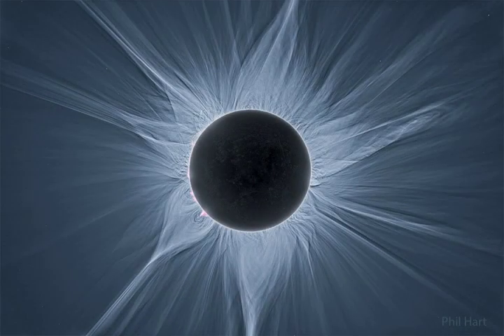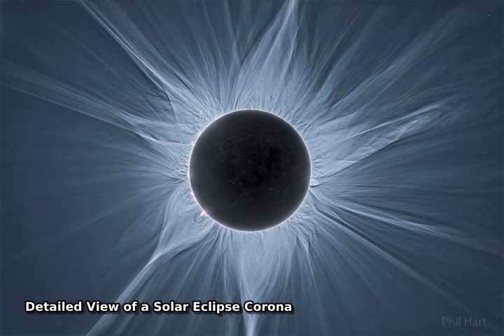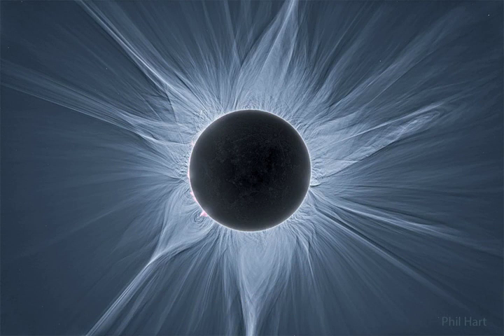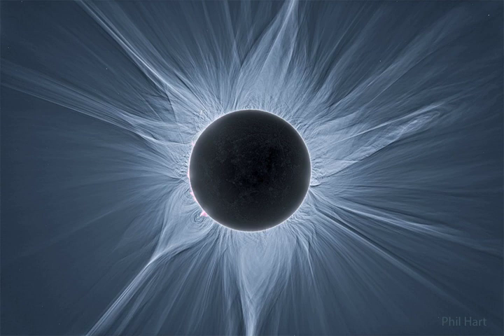Detailed View of a Solar Eclipse Corona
Only in the fleeting darkness of a total solar eclipse is the light of the solar corona easily visible. Normally overwhelmed by the bright solar disk, the expansive corona, the sun's outer atmosphere, is an alluring sight. But the subtle details and extreme ranges in the corona's brightness, although discernible to the eye, are notoriously difficult to photograph. Pictured here, however, using multiple images and digital processing, is a detailed image of the Sun's corona taken during the April 20, 2023 total solar eclipse from Exmouth, Australia. Clearly visible are intricate layers and glowing caustics of an ever changing mixture of hot gas and magnetic fields. Bright looping prominences appear pink just around the Sun's limb. A similar solar corona might be visible through clear skies in a narrow swath across the North America during the total solar eclipse that occurs just six days from today  NASA Coverage: Total Solar Eclipse of 2024 April 8

Image Credit & Copyright:
Phil Hart